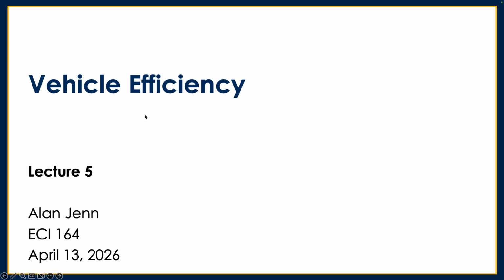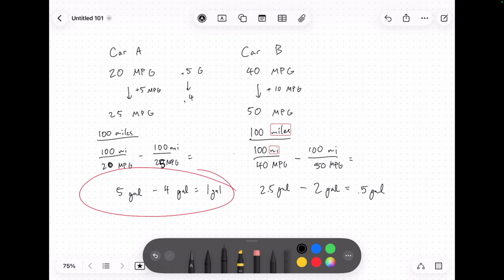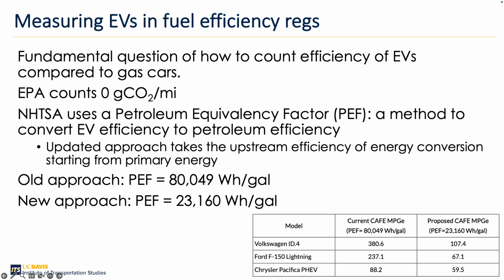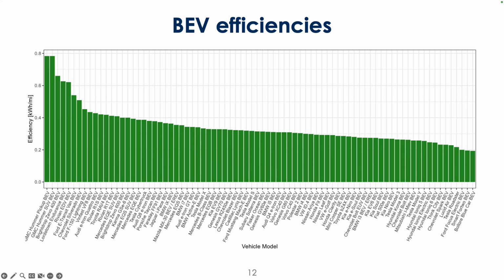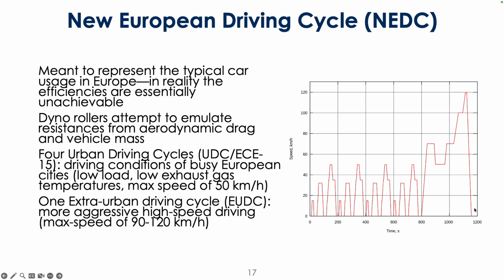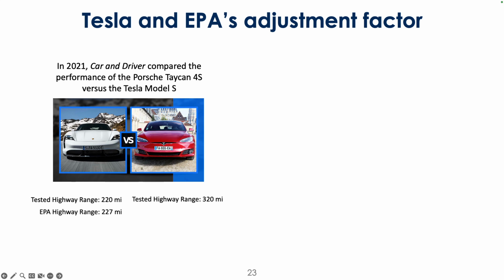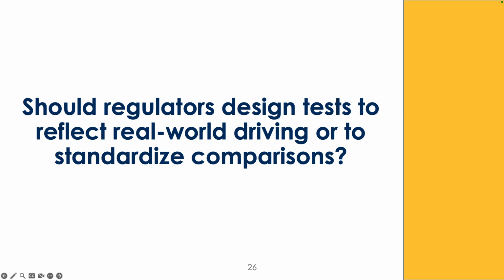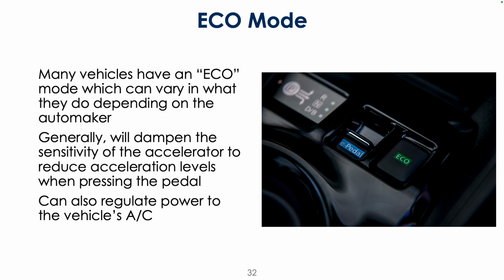UC Davis ECI 164 - Introduction to Electric Vehicles (Spring 2026) - Lecture 5